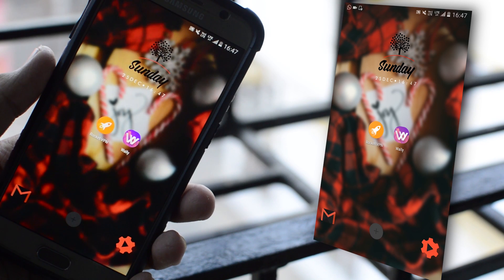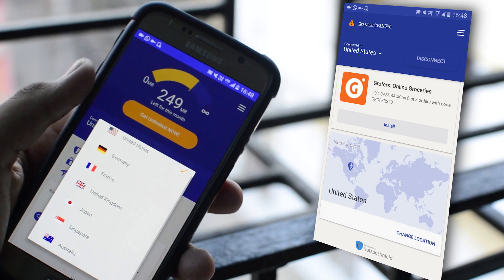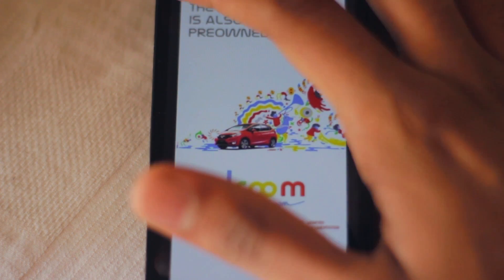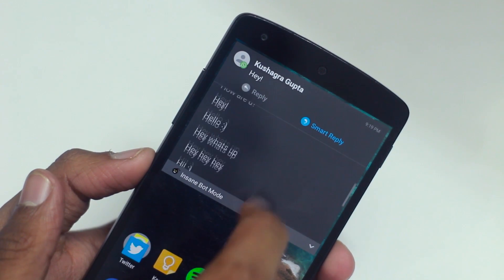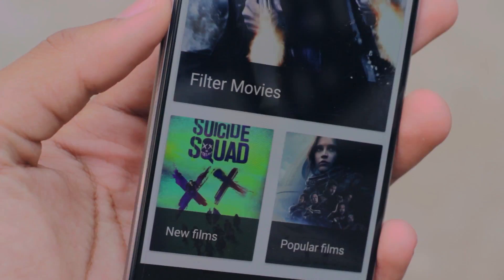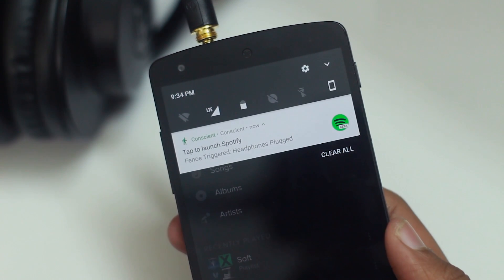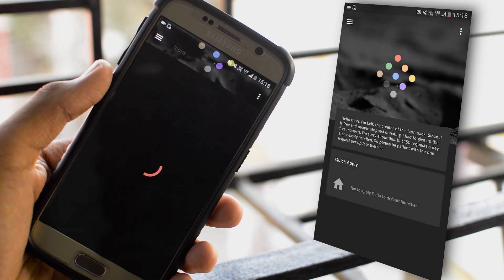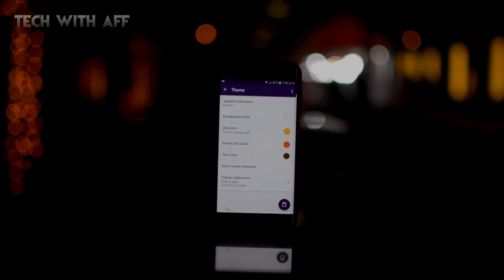Top 10 FREE Android Apps-Jan 2017!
Top 10 FREE Apps-Jan 2017!

Free Movies/ and cable channels here. Best 1-click Complete Kodi Setup and maintenance. MAIN Gear I use/ recommend